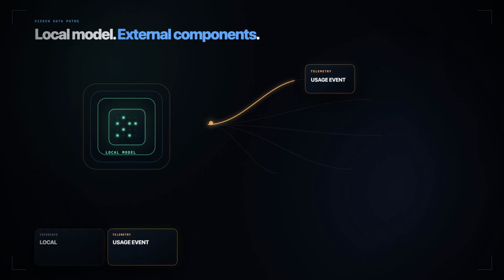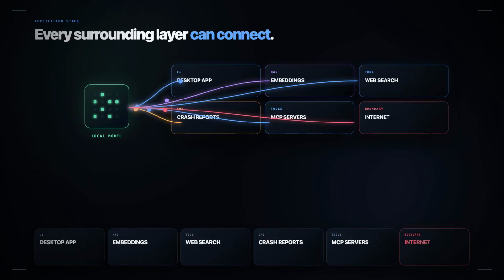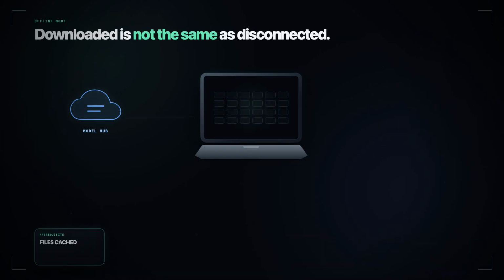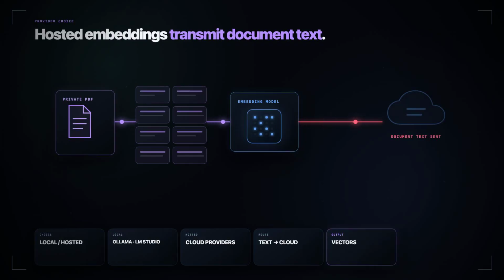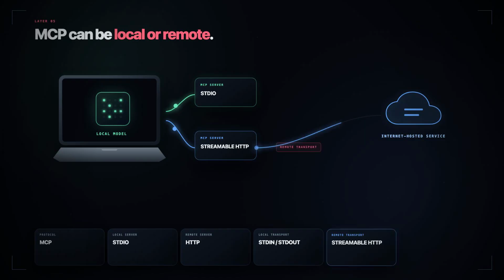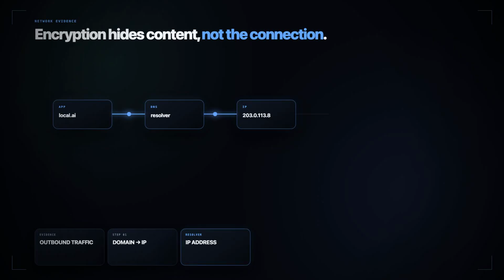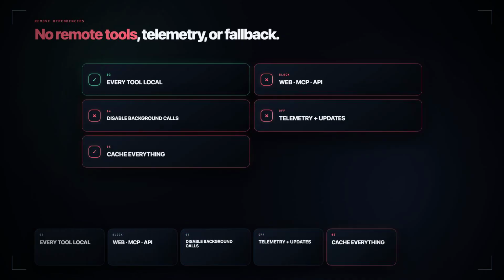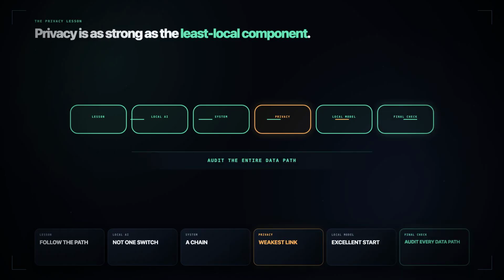Your AI Runs Locally. Your Data Might Not.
Running an AI model on your own computer does not automatically mean every part of the application is private—or offline.

The language model may perform inference locally while telemetry, cloud embedding providers, web search, remote MCP servers, model catalogs, update checks, and other connected components still communicate with external services.

In this video, we follow the complete path your data can take through a local AI application.

You’ll learn:

• What “local inference” actually means
• Why local inference and private operation are different
• What telemetry may collect
• How model downloads and update checks create network activity
• Why private documents may be sent to cloud embedding APIs
• How web search and remote MCP servers cross the device boundary
• How one interface can mix local and cloud models
• What DNS lookups and network monitors can reveal
• How to build and verify a genuinely offline AI workflow

This is not a claim that every local AI application uploads your prompts. The point is that privacy depends on the entire application stack—not only where the language model runs.

If you need real offline privacy, audit every component and test the system without internet access.

CHAPTERS

0:00 Local Model, Hidden Data
0:33 Local Inference vs. Private Operation
1:05 The Full Application Stack
1:24 Telemetry and What It Collects
2:06 Model Downloads, Updates, and Offline Mode
2:54 Private PDFs, RAG, and Embeddings
3:50 Web Search and External Tools
4:17 Local vs. Remote MCP Servers
5:07 Local and Cloud Models in One Interface
5:39 DNS, Encryption, and Network Traffic
6:15 Requirements for Truly Offline AI
6:31 Removing Remote Dependencies
6:54 Offline and Local-Only Modes
7:08 How to Test Offline Claims
7:28 Failure Cases to Look For
7:38 The Real Privacy Lesson

Local AI is not a single switch. It is a chain of components—and your data is only as private as the least-local component in that chain.